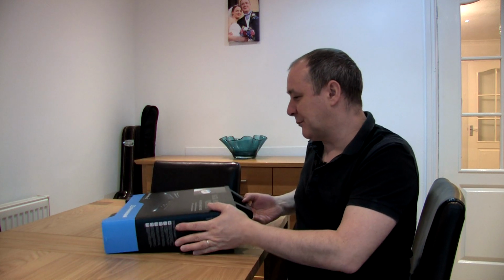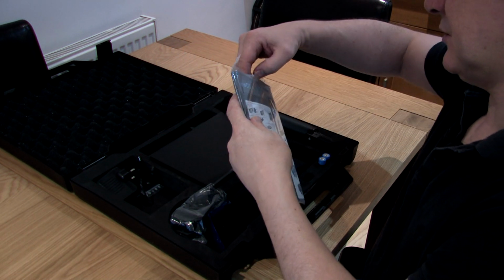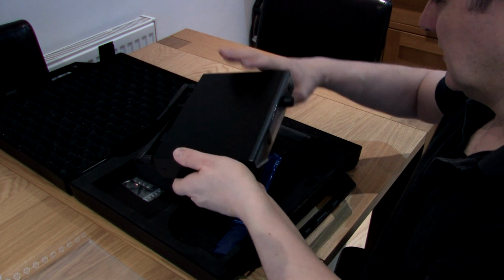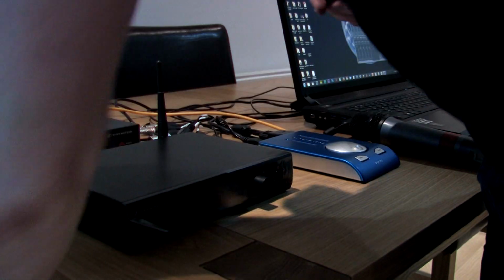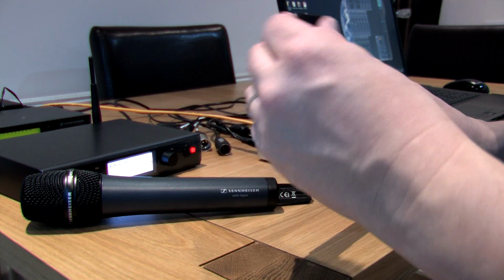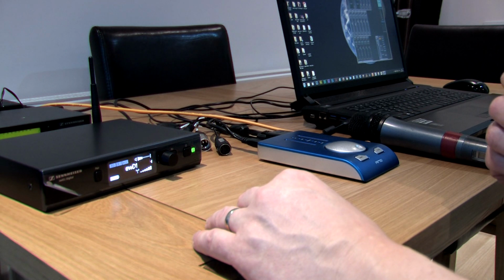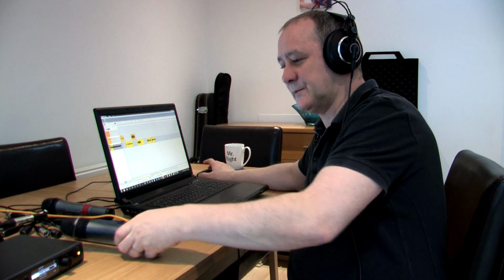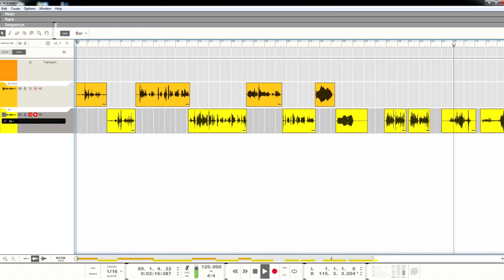Sennheiser D1 Unboxing and First Impressions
I was lucky enough to be chosen to take part in Sennheiser's promotion to review their new D1 digital radio mic system - Here is my unboxing and first impressions.

1. Intro
2. Unboxing
3. Setting up
4. Comparison with EW100
5. Built in FX
6. Recording
7. Conclusion